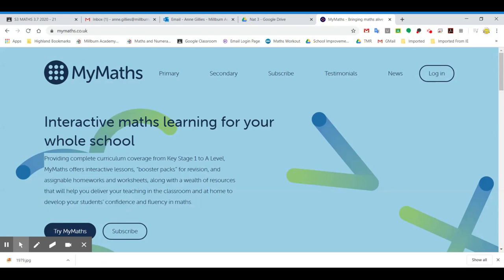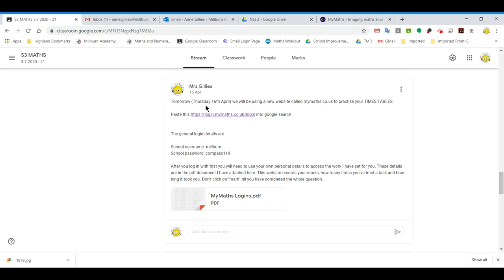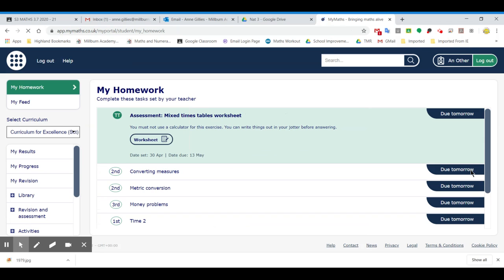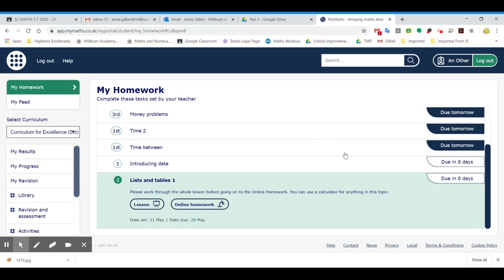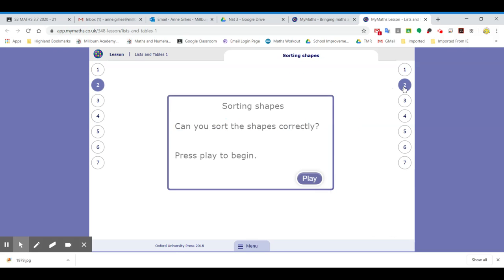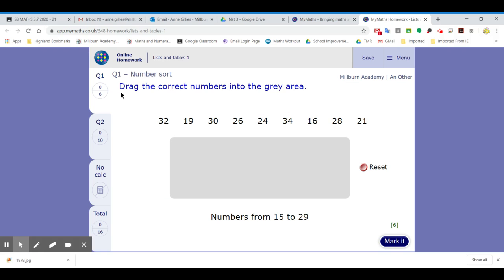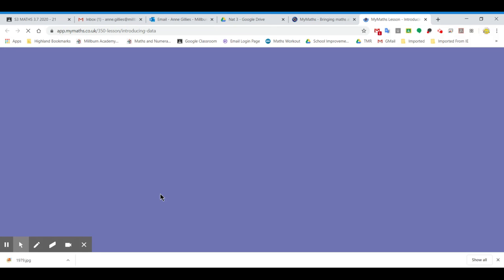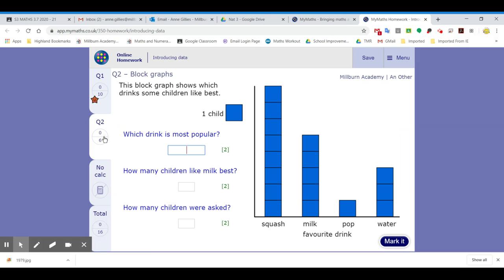How to use MyMaths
Another reminder of how to use MyMaths